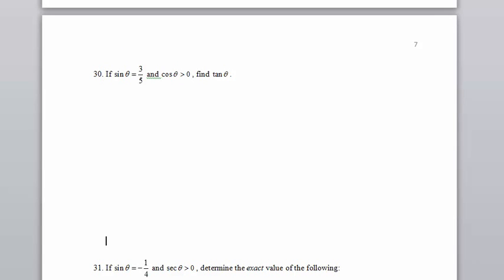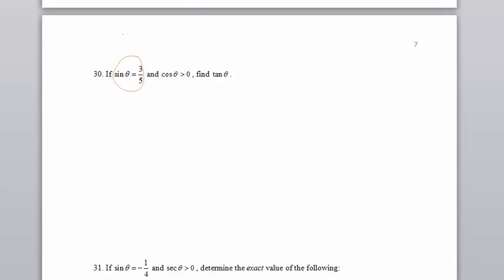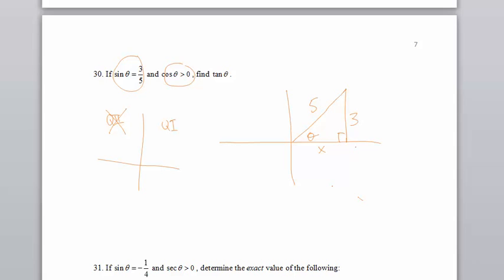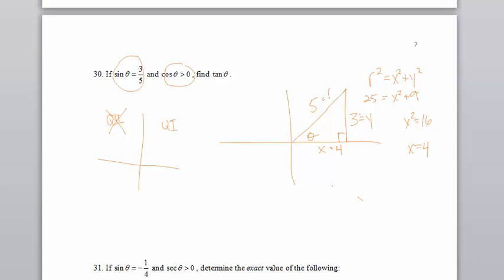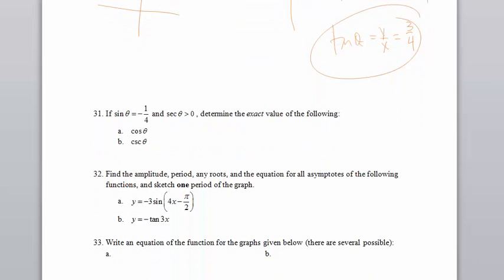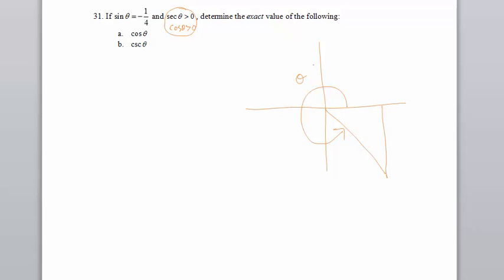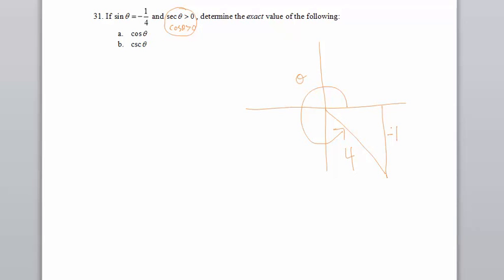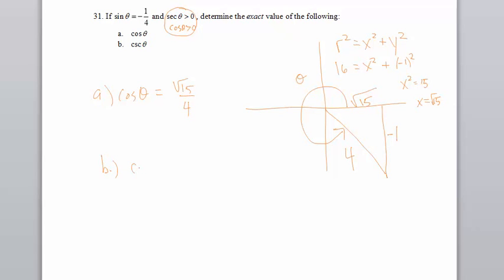Given one trig value, find others